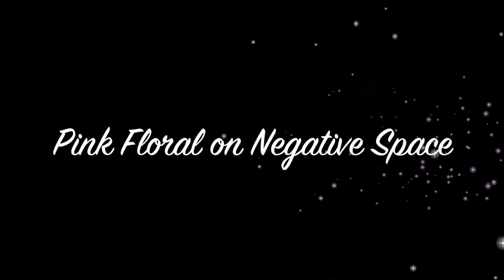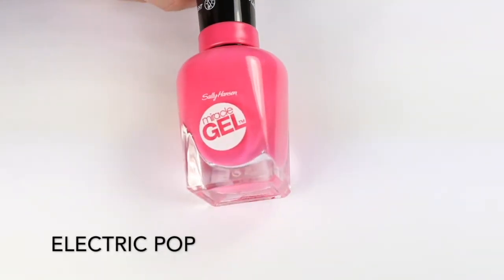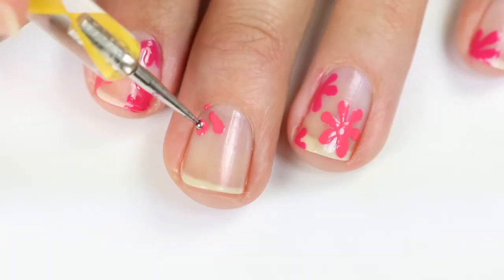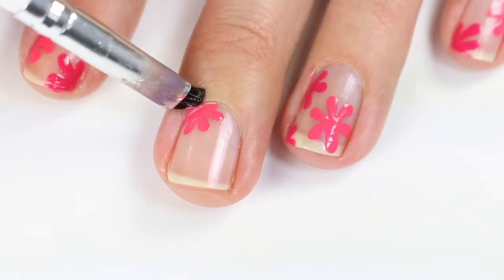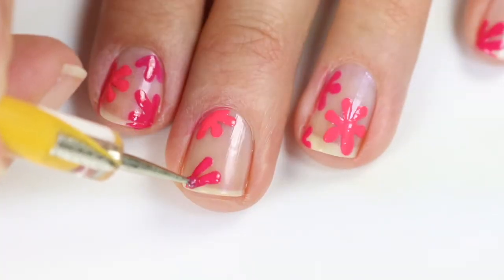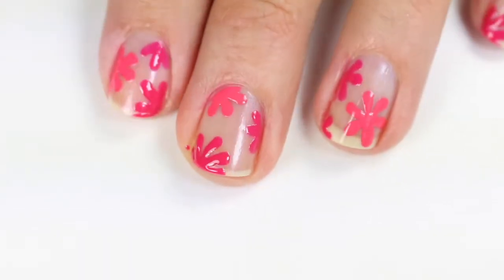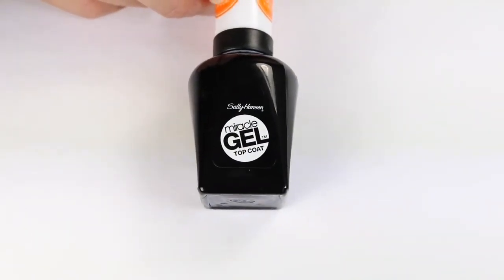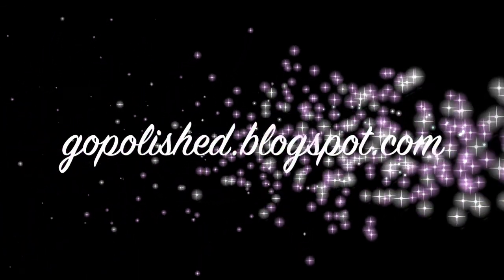Nail Tutorial: Pink Floral on Negative Space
This spring design is simple to do, try it out for yourself. And I am obsessed with negative space :). If you recreate this design use inspiredbygopolished in Instagram.

PRODUCTS USED:
Sally Hansen Electric Pop:
Sally Hansen Tipsy Gypsy:
Dotting tool:
Essie TLC in Lavendearly:
Sally Hansen Miracle Gel Top Coat:

These products were sent to me for review by Sally Hansen. All opinions are my own.